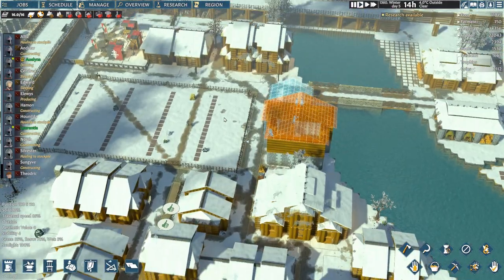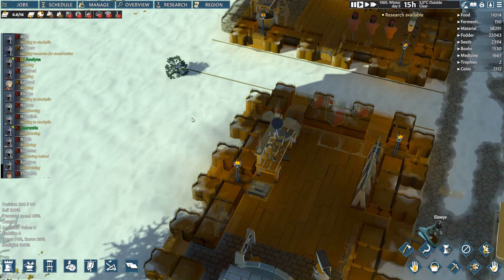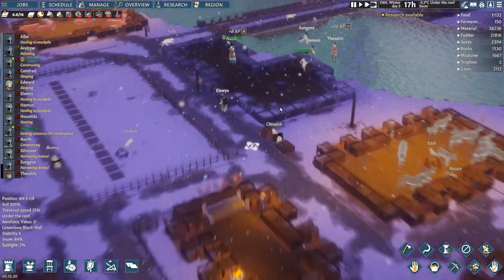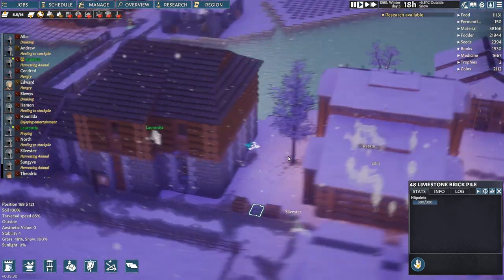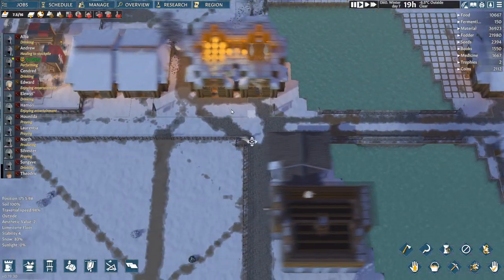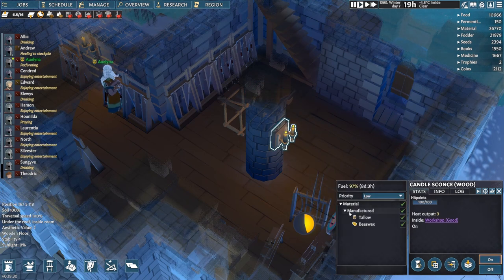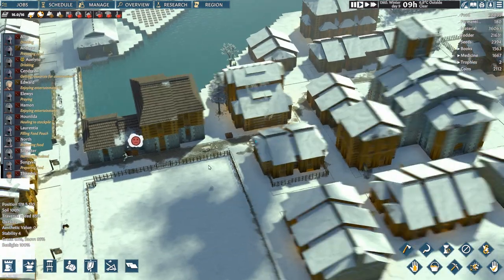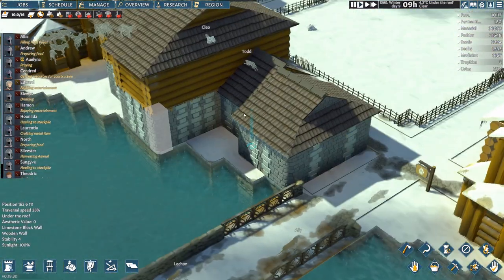New Bowers Building | Fallen Kingdom | Se2 Ep25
Welcome back to another Going Medieval video! Today, we focused on designing a brand-new Bowyer's building where all our bows will be crafted. We made great progress, completing the entire structure along with the interior and most of the upper floor. We didn’t stop there—we also worked on reinforcing our perimeter wall, adding two new sections made out of sturdy bricks. It was a productive day, and I’m excited to see how these additions will bolster our defences and crafting capabilities!

💬 SERIES
► Season: 2
► Episode: 25

📌 CHAPTERS
0:00 - Channel intro
0:08 - Replanning the build
3:05 - First floor plans
5:52 - The issue with hauling items
8:52 -  Working on the wall section
11:06 - Candle lights
14:06 - Logistics
15:53 - The outcome
17:19 - Watch next

🔊 MUSIC & SOUNDS
► Voiceover/Narration
► Game Music and Sounds
► Intro
     Artist: NEFFEX
     Genre: Alternative & Punk
     Mood: Happy
     Released: 2022
► Timelapse 1
     Title: Borderless
     Genre: Cinematic
     Mood: Inspirational
     Released: 2018
► Timelapse 2
     Title: Viking
     Genre: Cinematic
     Mood: Bright
     Released: 2018
► Timelapse 3
     Genre: Cinematic
     Mood: Dramatic
     Released: 2018
► Outro
     Artist: NEFFEX
     Genre: Hip-Hop & Rap
     Mood: Happy
     Released: 2022